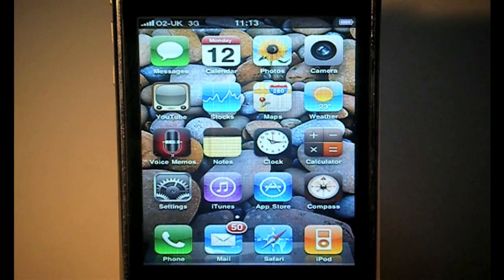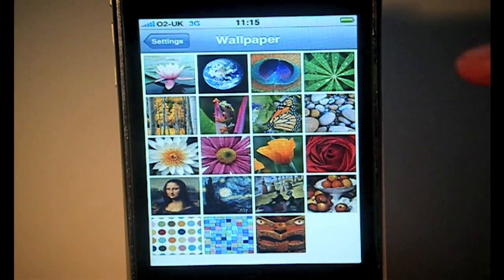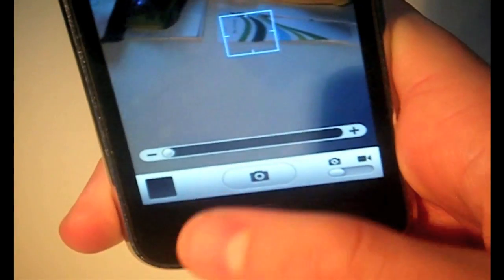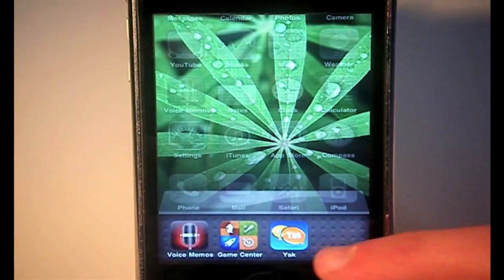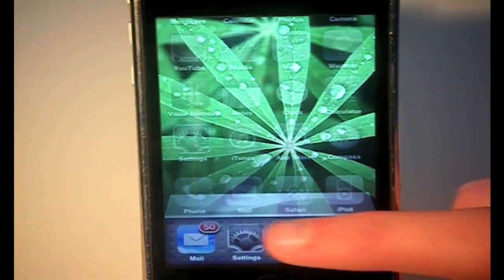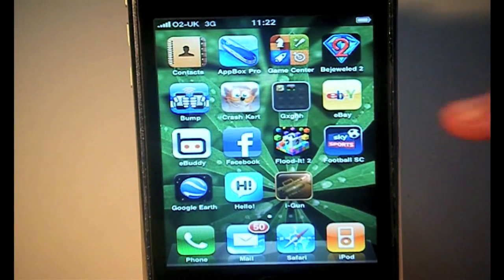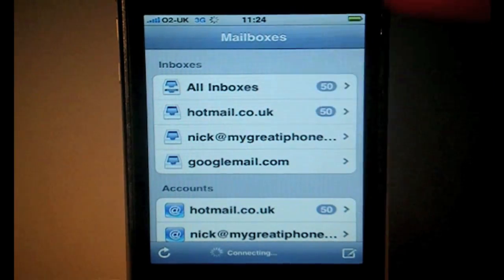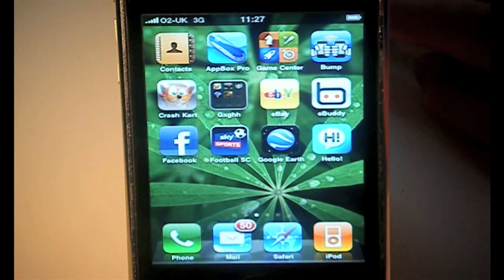Apple iPhone OS 4 Preview + Thoughts !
Apple have just recently announced the iPhone OS 4 which is due to be released this summer. In this video we give you a preview of the iphone OS and what it has to offer !